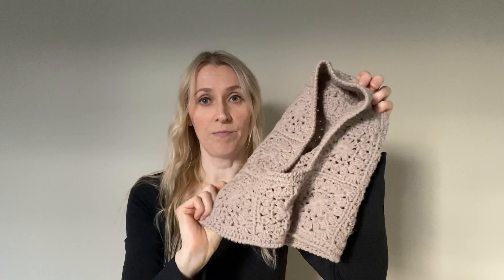1. Intro. Granny Square Balaclava Tutorial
A balaclava is made from crochet motifs that are a spin off of the classic granny square. This square motifs have lace elements that give the balaclava an interesting texture and add a delicate and feminine touch.

Pattern includes a chart for the motif, written instructions, and photos.